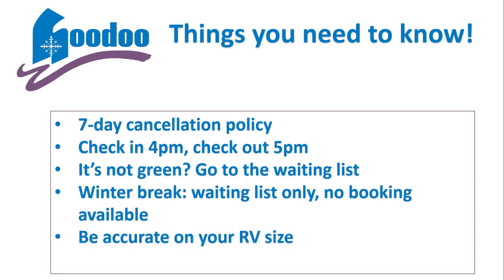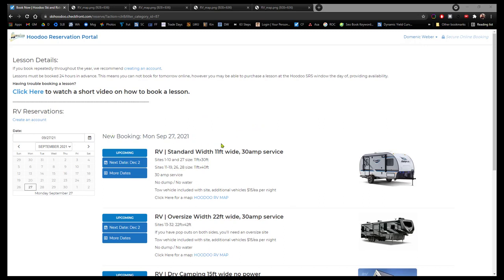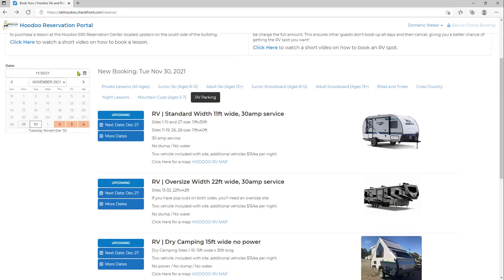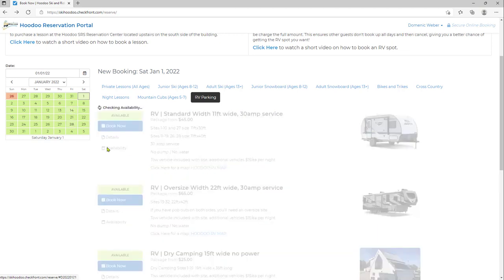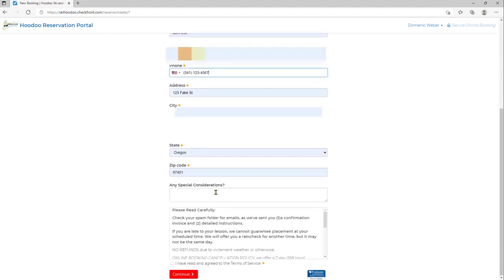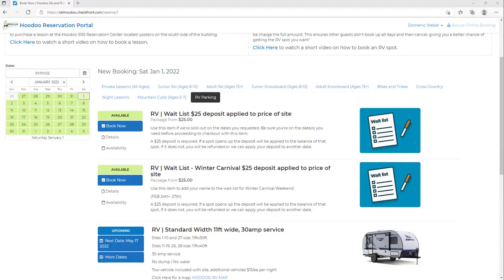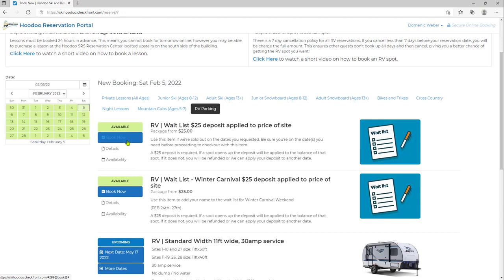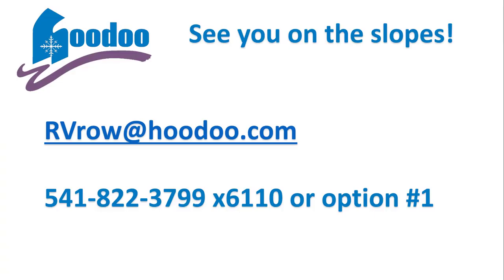Hoodoo RV Reservation Instructions